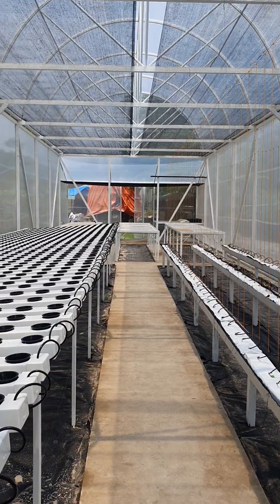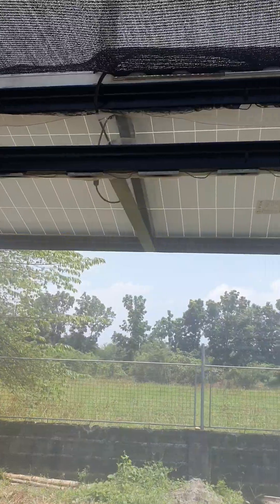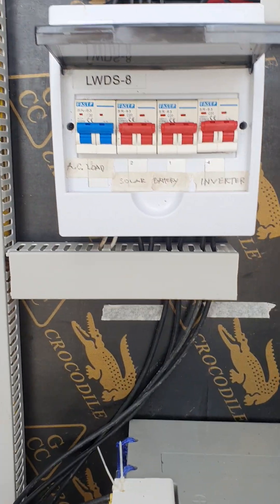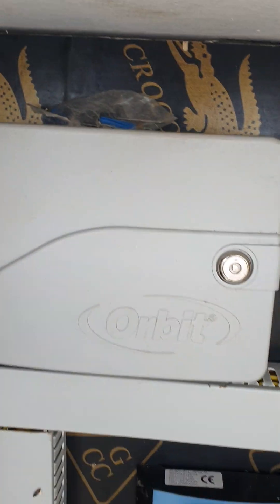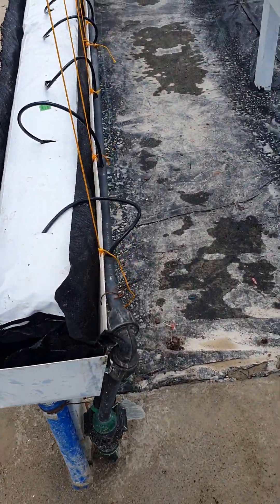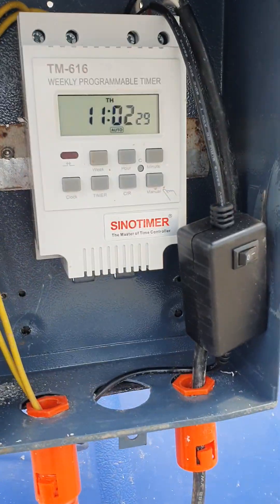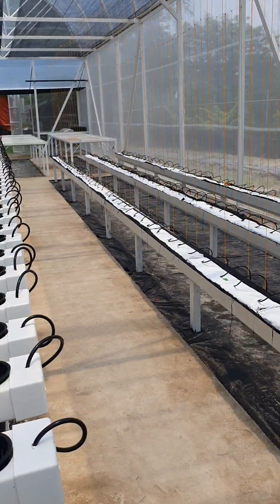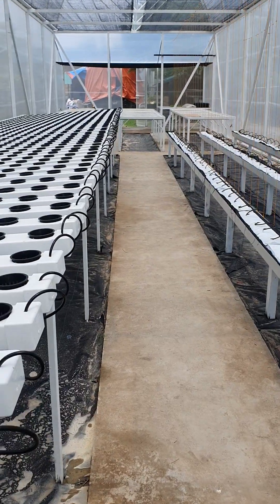What we mean by an off-grid sustainable greenhouse in the Philippines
When we develop a greenhouse, we have 2 simple goals: 1) grow delicious vegetables and 2) do so sustainably - both for the environment and for the bottomline profitability.

Rainwater is a free resource that lasts long using our modified recirculation hydroponics design. Solar power is also a free resource that allows us to run the systems.